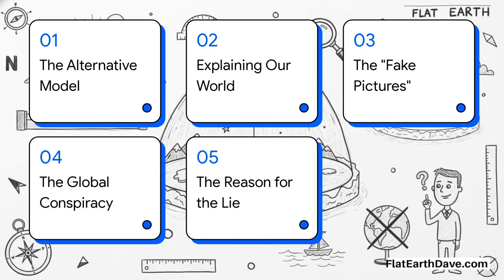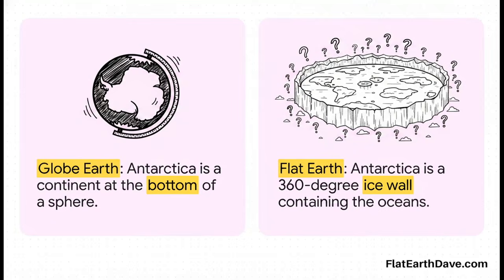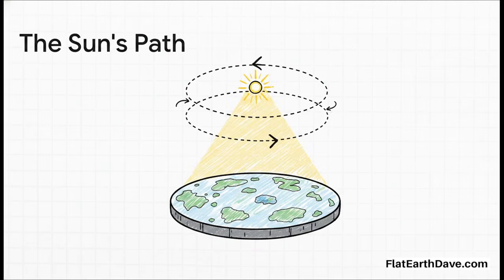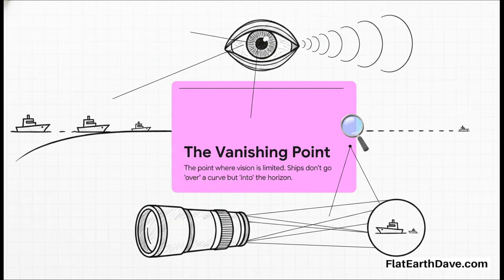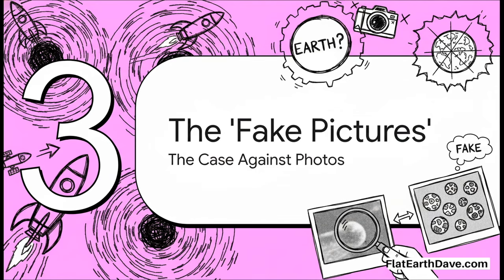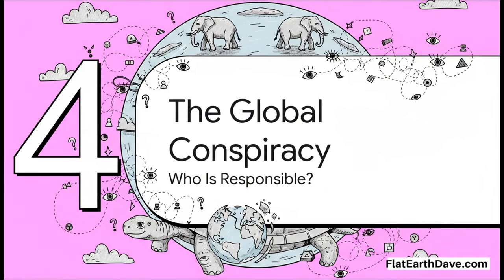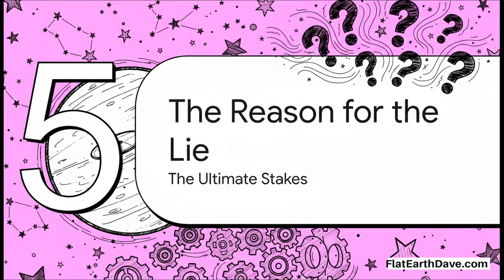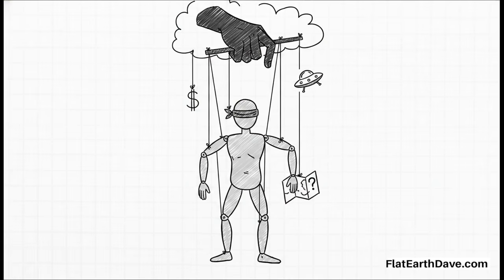A Strangers Guide to Flat Earth Summary